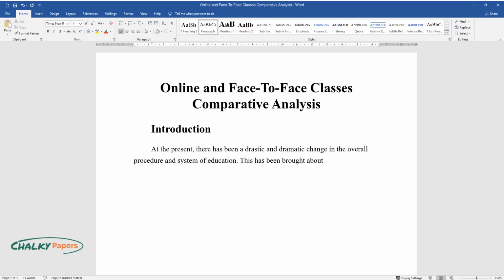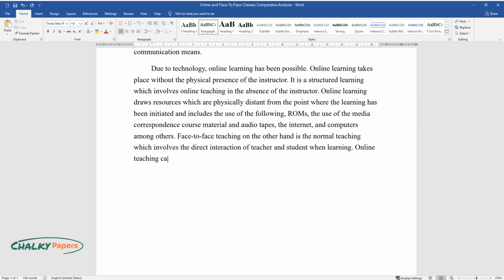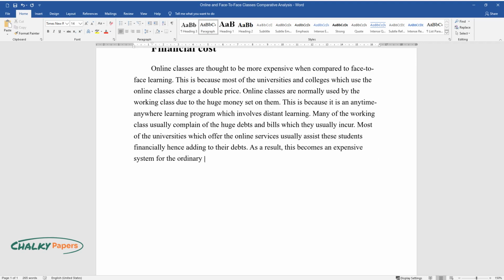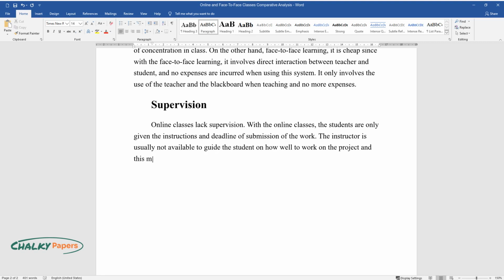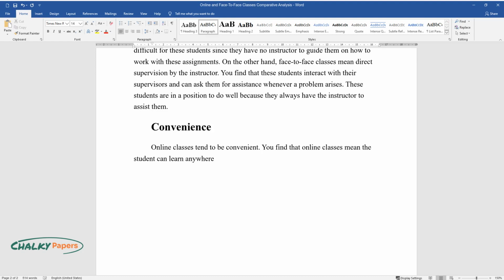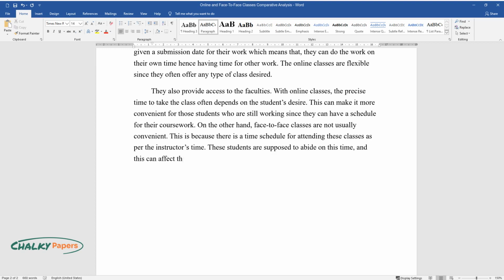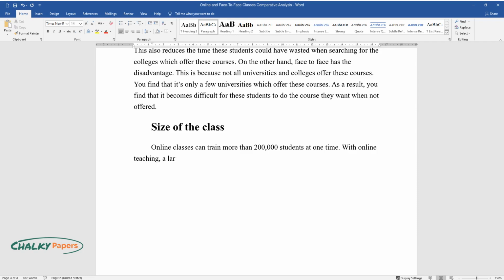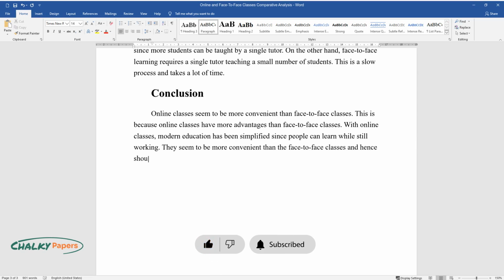Online and Face-To-Face Classes Comparative Analysis - Essay Example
📝 Essay description: Online classes seem to be more convenient than the face to face classes. This is because online classes have more advantages than face-to-face classes.

ℹ️ Subjects: Problems of Education
ℹ️ Words: 930
ℹ️ Pages: 3

📚 Reference list:
Galbraith, M. W. (1998): Adult Learning Methods: A Guide for Effective Instruction. Krieger Publishing Company.
Rossman, M. (1995): Facilitating Distance Education: Journal Issue.
Albrecht, R. (1997). A New Learning System for the 20th Century. The Western Governors University.